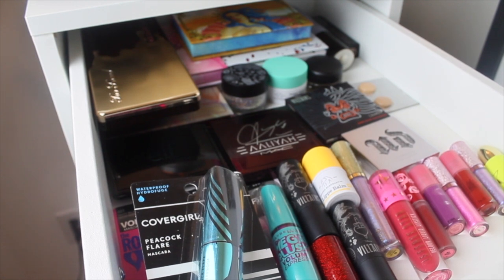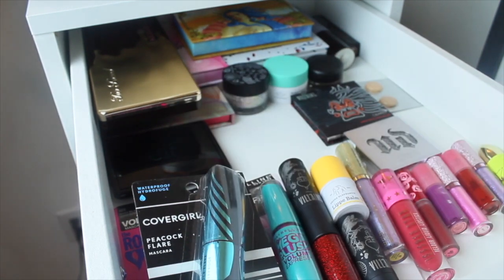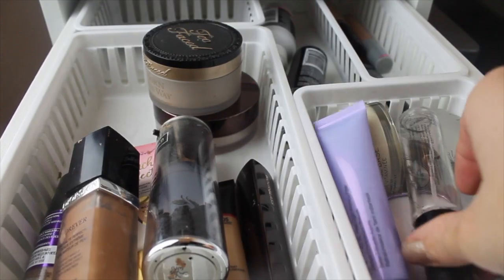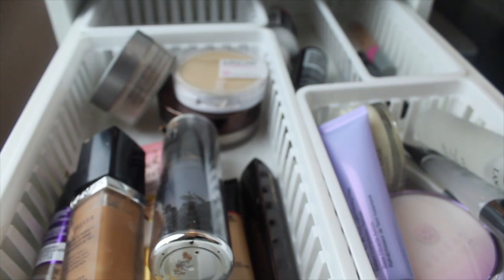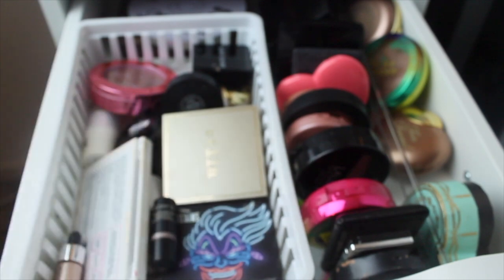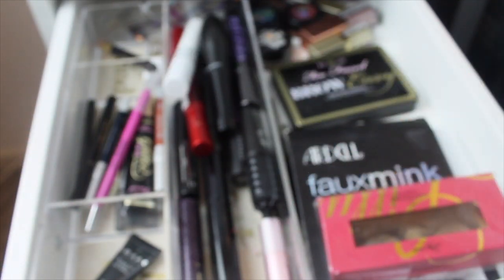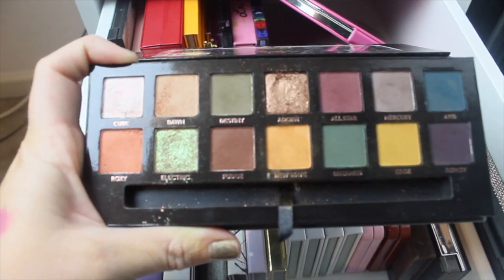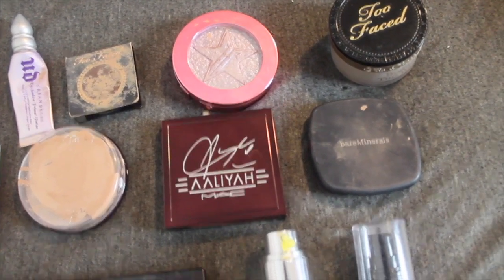SHOP MY STASH!! Weekly Makeup Basket, Week 38.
We are back with another shop my stash video. This as I say every week is my favorite video to watch and film. I really love pulling specific products to use for a week. It allows me the opportunity to really know how each item performs and collect my over all thoughts on each products so the next week I can present to you guys a mini review.

Upload Schedule:
Tuesday: Shop My Stash
Saturday: Bonus Video